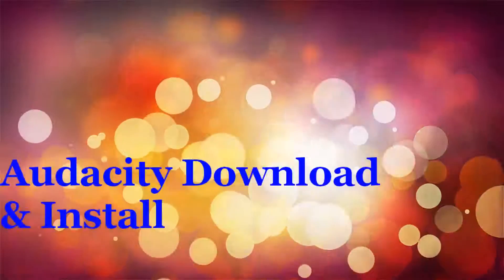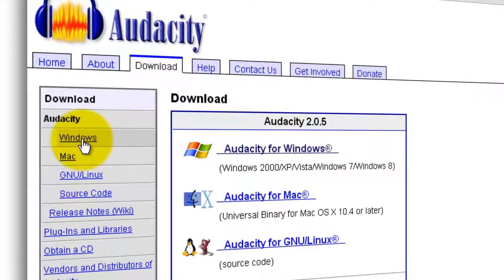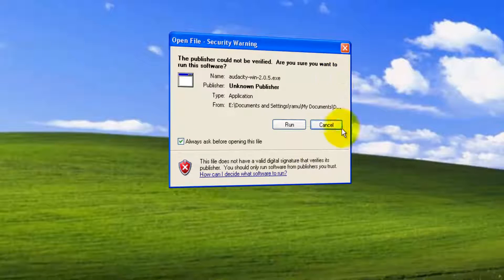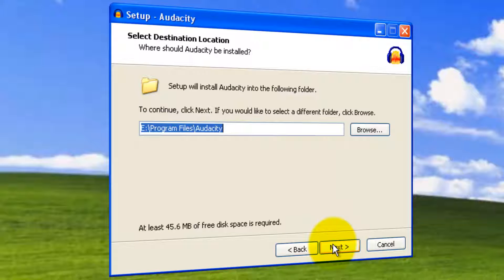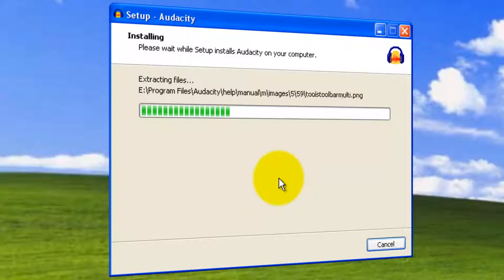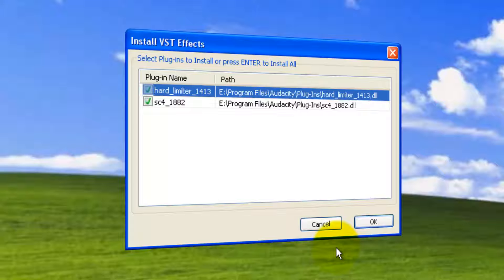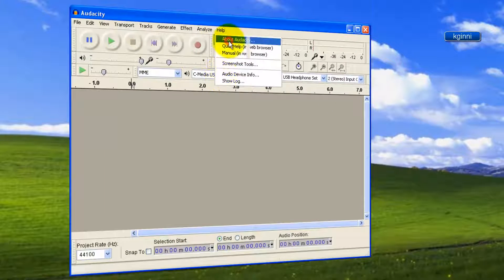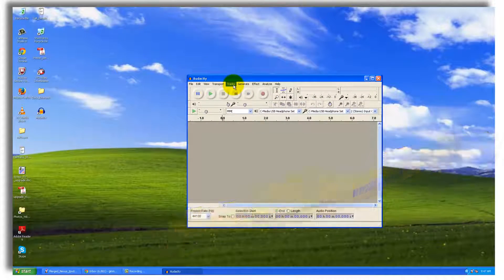Download and Install Audacity Latest Version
Audacity Latest Version Download Install

This video demonstrates how to download and install Audio managing software called : Audacity.
WIth Audacity you can do variety of jobs related audio. Some of them like recording, check how the recording looks like when you try to speed up.
Adding some effects to it.
Export it to wav which can later be imported in variety of Multimedia applications.

1) Make sure you are connected to Internet
2) Open your favorite browser like chrome
4) Click on first link to new tab and open it
5) Check and download 2.0.5 latest version for Windows
6) Size of 21.2 MB will be downloaded down left
7) Click open it to start the installation
8) In the instalaltion wizard, choose language,location,choosing Desktop Icon
9) Check the final summary of installation and click "Install". Sit back for installation to get completed
10)Audacity Icon created in the Desktop. Click open it and get hands on with Interface.
11)You can click and ignore tip coming every time you launch the audacity.

This is Kiran Signing off.